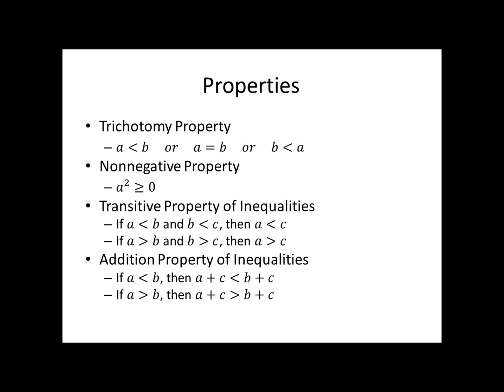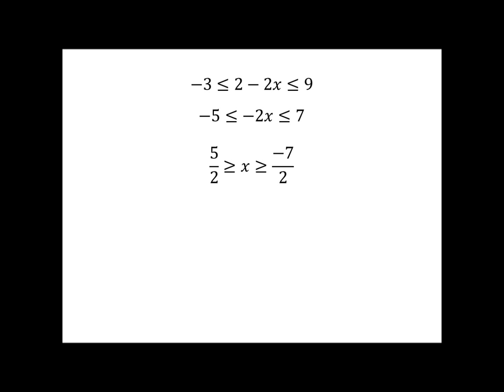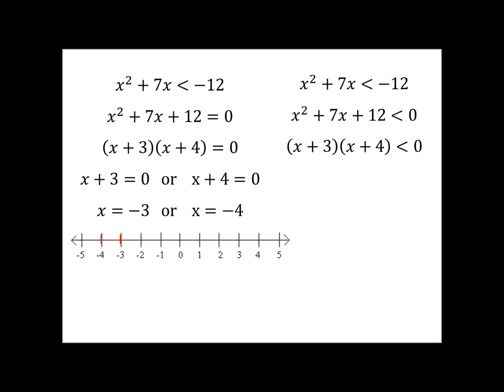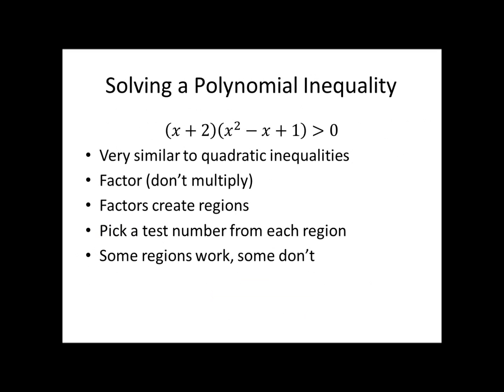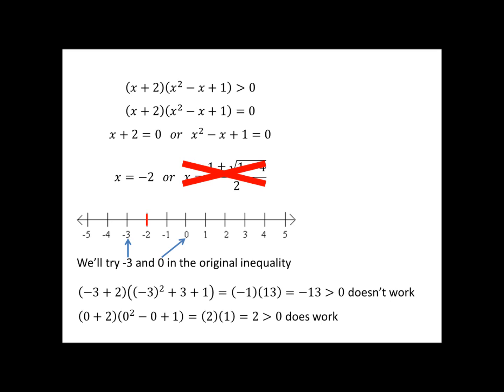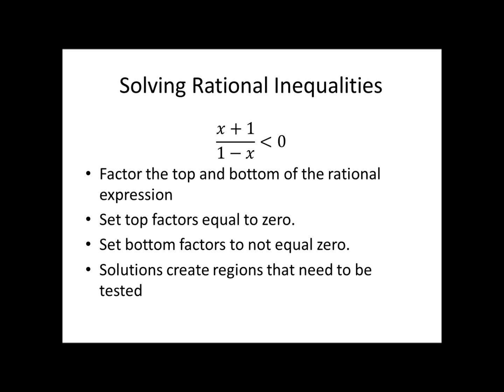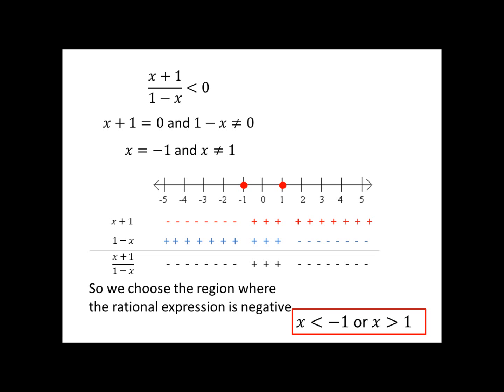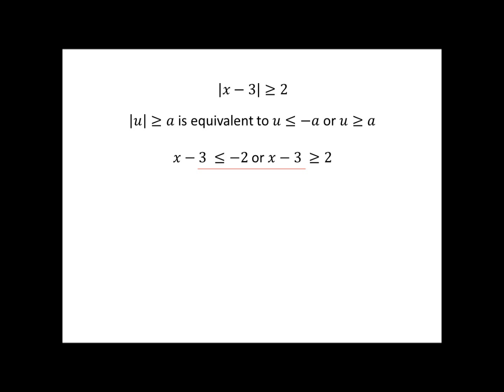Precalc 1-4 2012.1